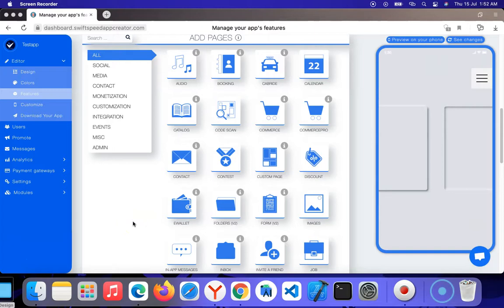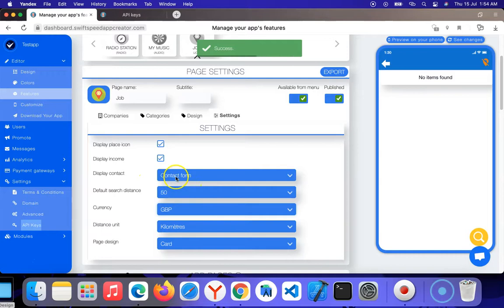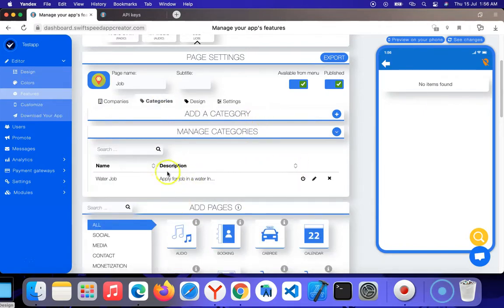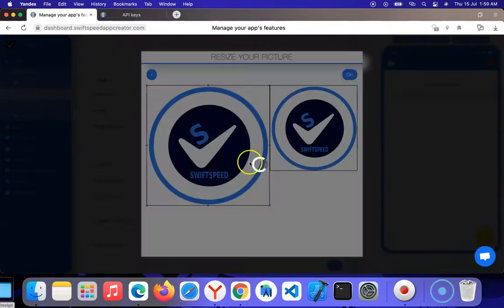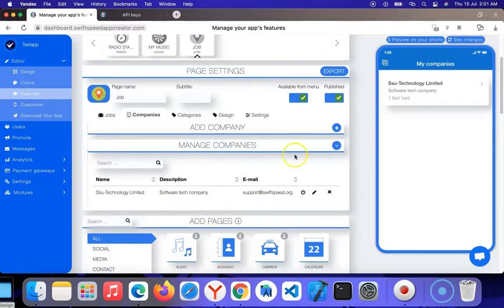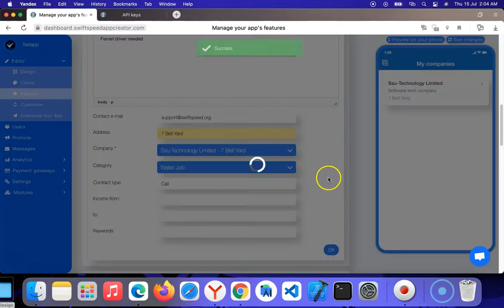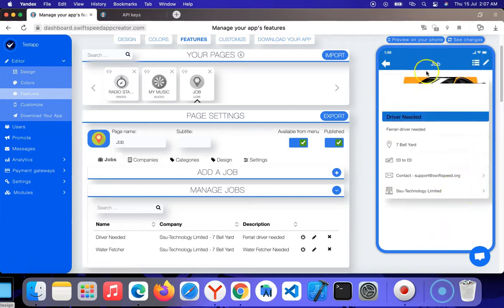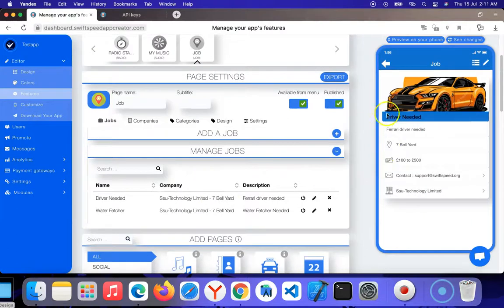How To Use The Job Feature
Create a Job Listing apps and connect recruiter and employees together without no coding or Technical Knowledge